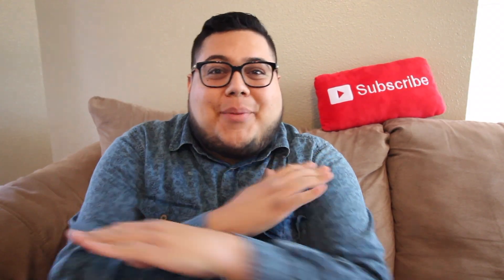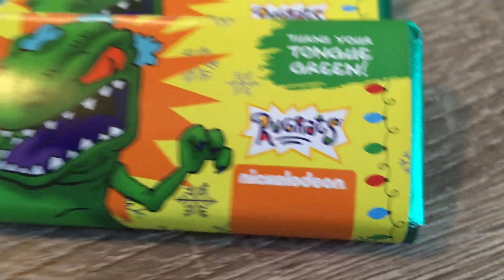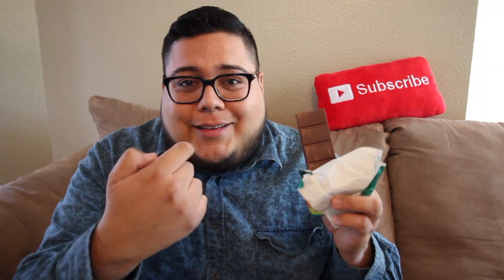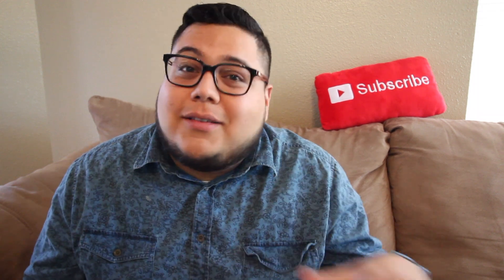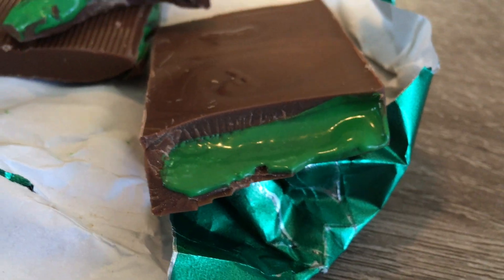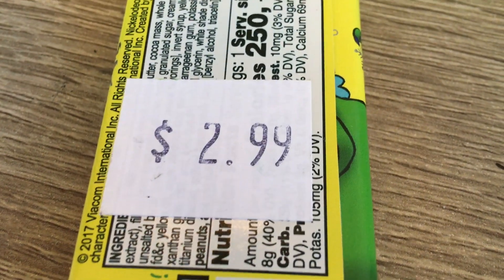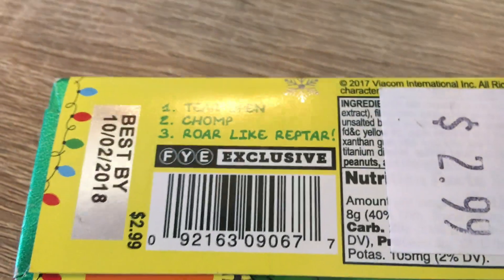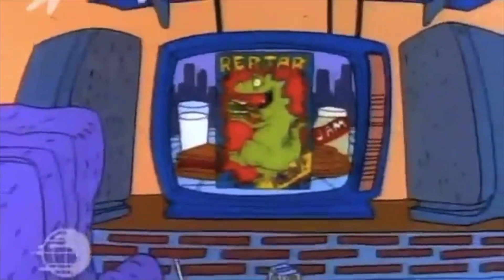Eating Reptar Bars! 🍫 - Full Nelson Eats A Lot - Rugrats Candy Bar Food Review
Reptar Bars from Rugrats are Real! Everyone's favorite show from Nickelodeon partnered up with FYE to produce real life Reptar bars!! Of course I had to give you a Full Nelson Eats a Lot Food Review of this amazing chocolate bar!

Is the Reptar Bar worth the hype? Or just another money grab? Find out in this episode of Full Nelson Eats A Lot!